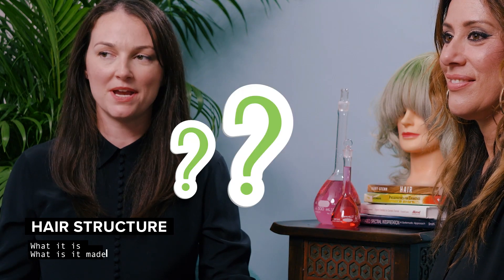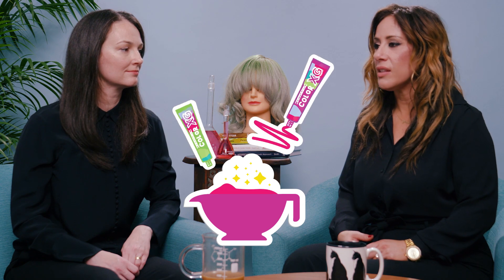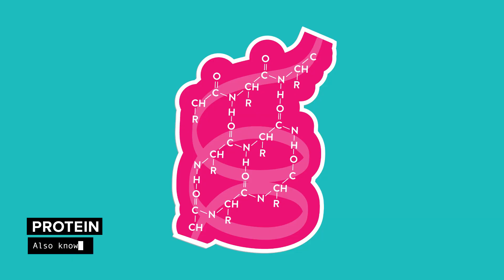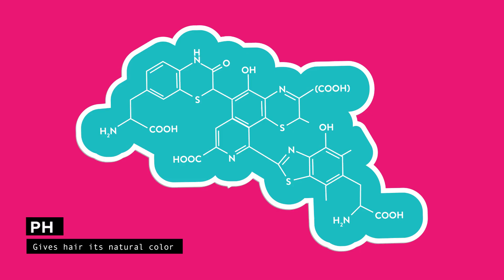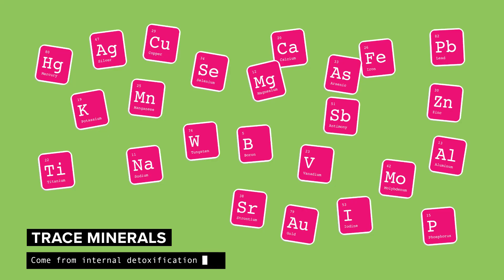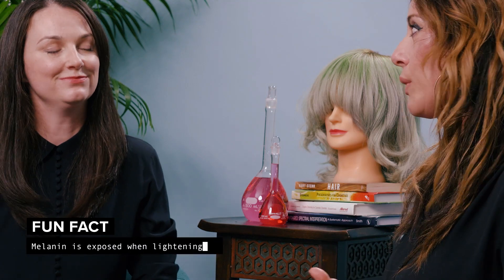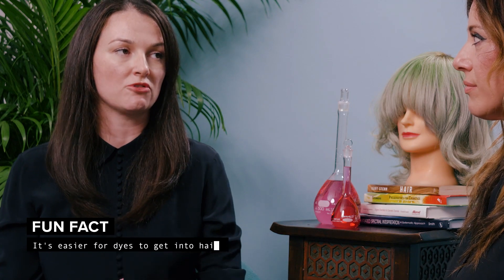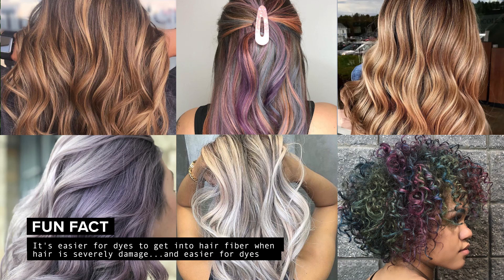The Chemist + The Colorist - Episode 1: Hair Structure (Paul Mitchell® Professional)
What is hair structure? What's it made of? And, how does color affect it? Join John Paul Mitchell Systems® VP of Research and Development Valerie George and Professional Color, Sales Training and Development Manager Jenn Montoya Palmore as they talk all things hair structure—from the perspectives of a chemist and a colorist.